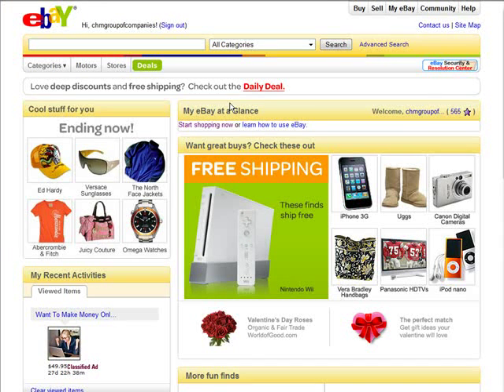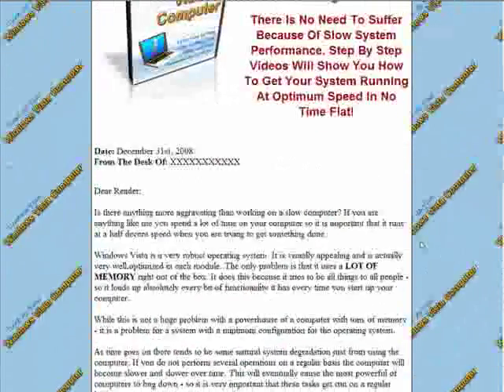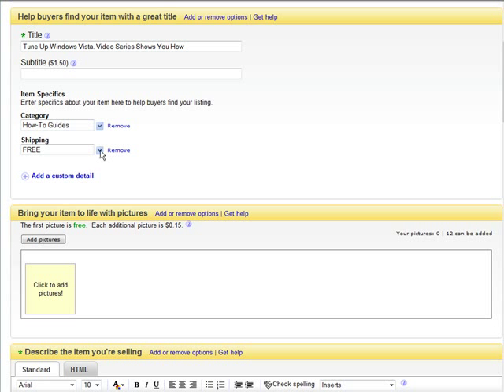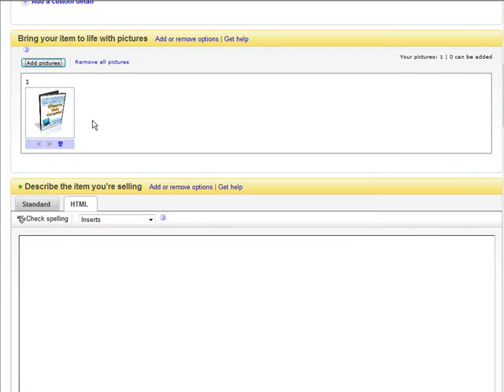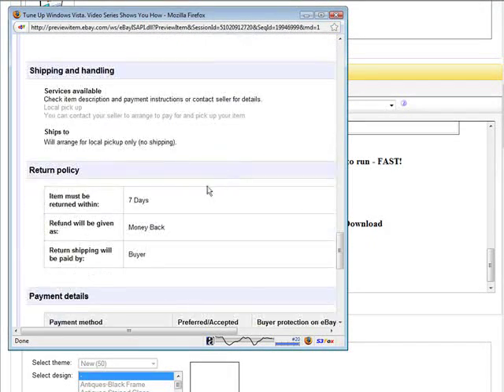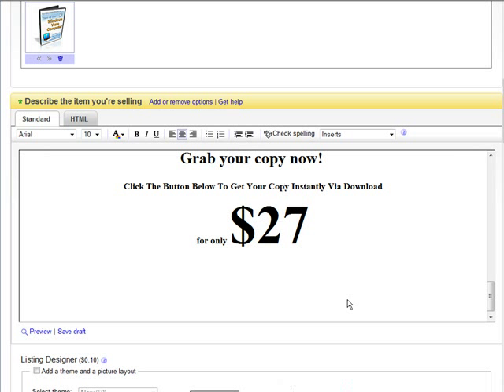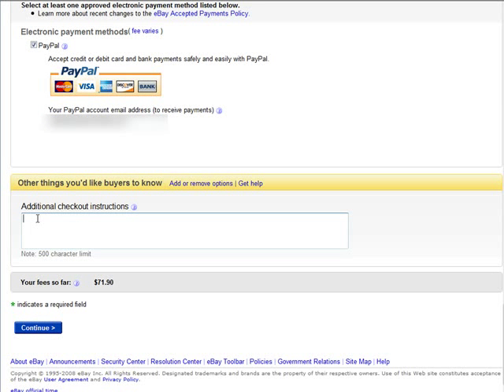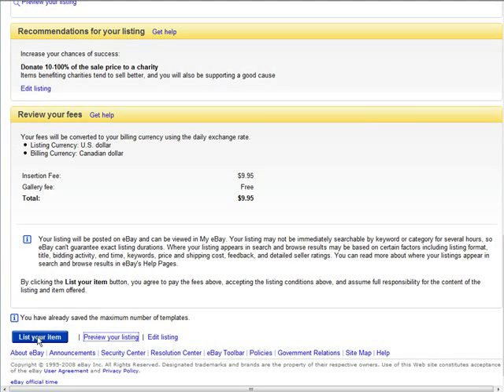How to use eBay Classified Ads for Your Digital Products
This video is a tutorial on how to use ebay classified ads for digital products. Like Us @